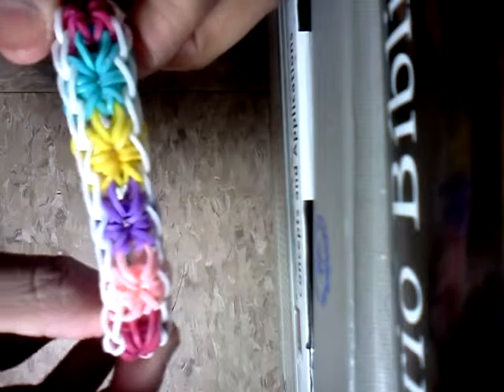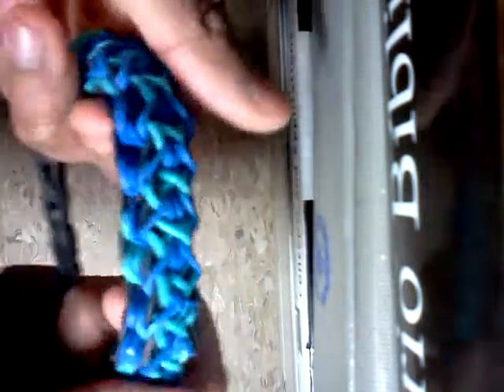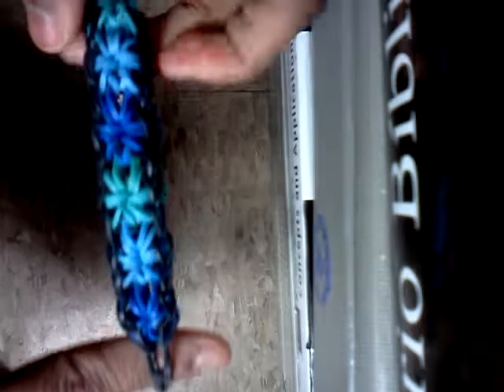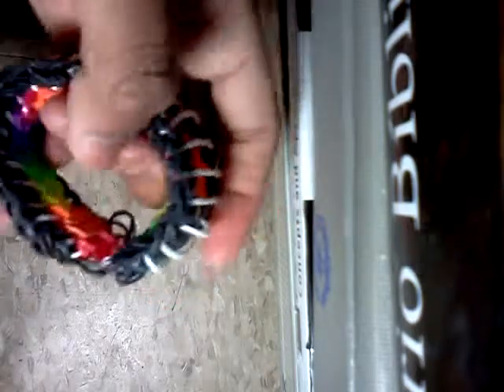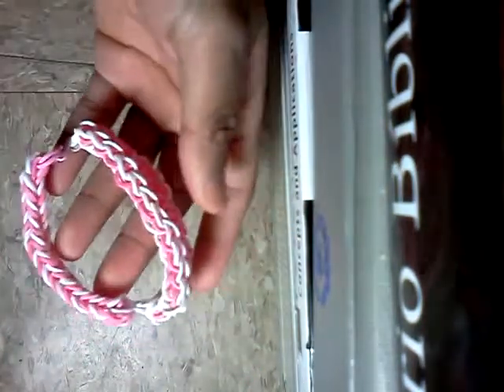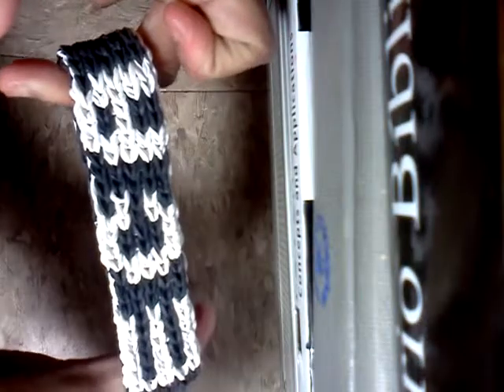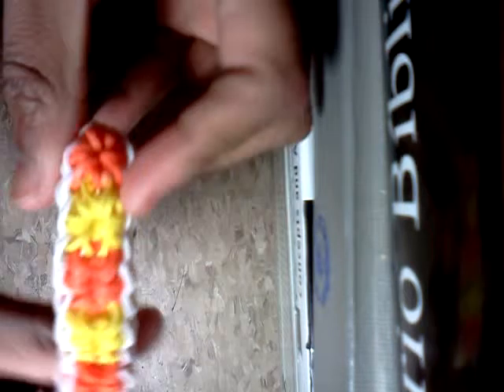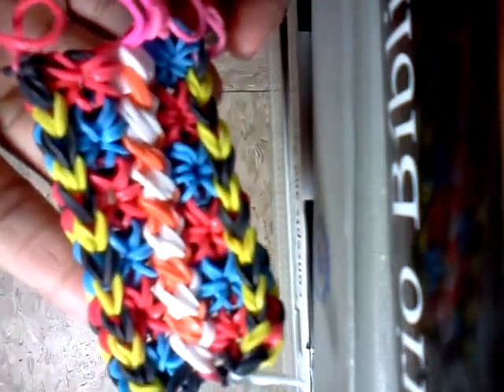Rainbow loom collection part 2